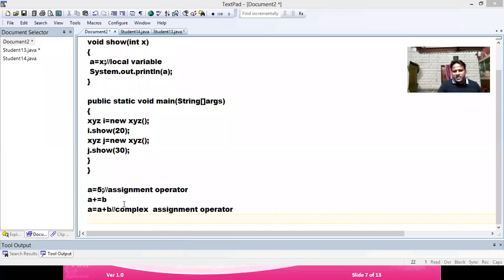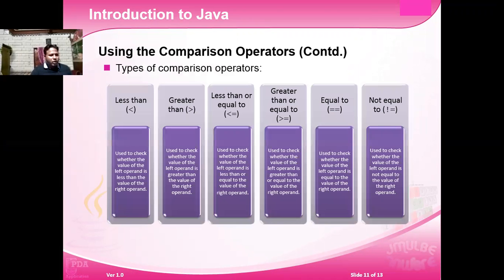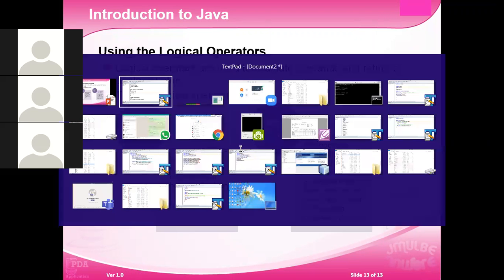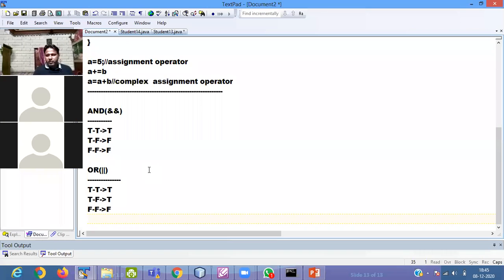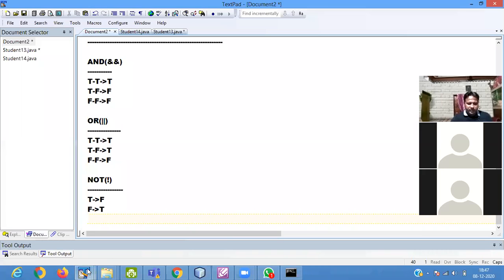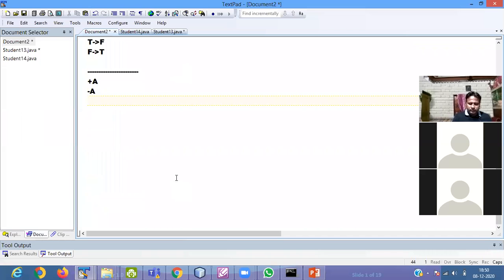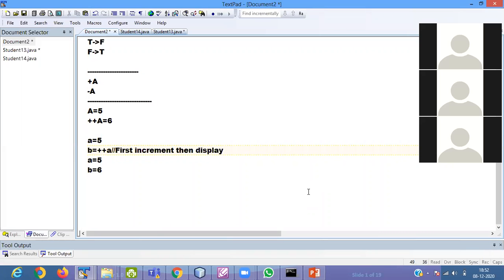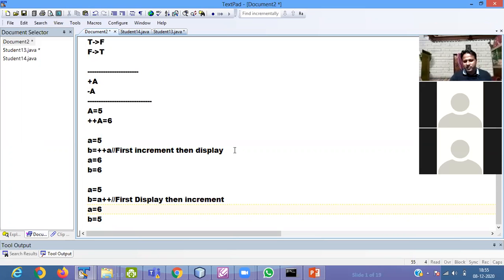What are the Operators of Java ? Full topic explained || Java Operator